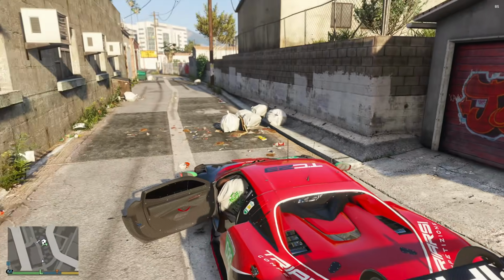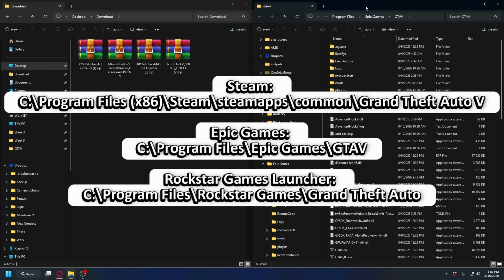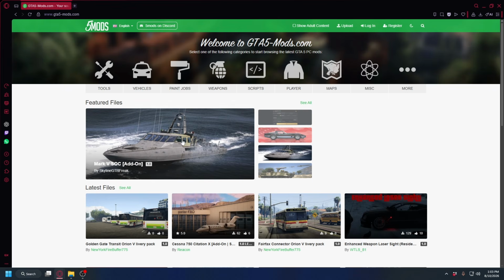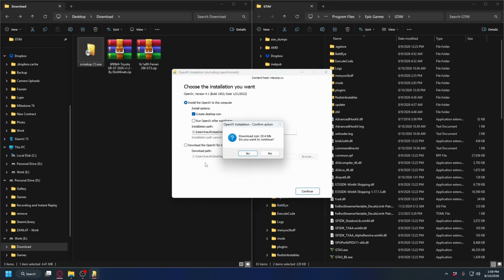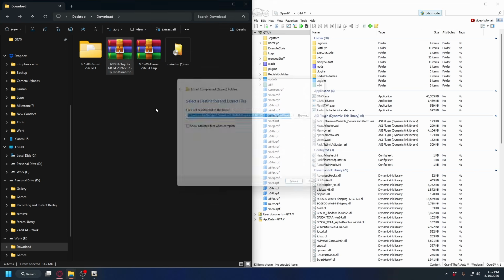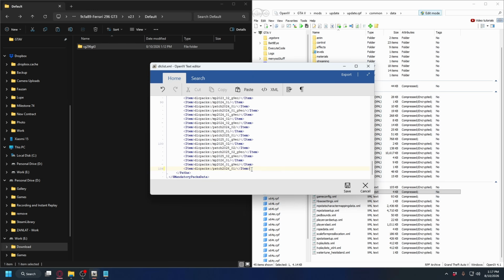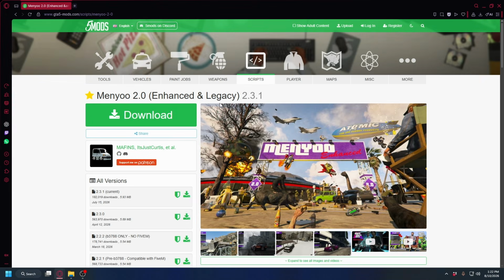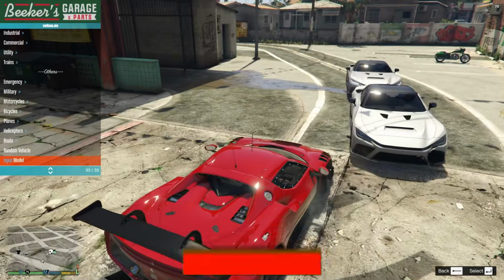How To Install Car Mods In GTA 5 - Tutorial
Learn how to install car mods in gta 5 in this video.

GuideRealm